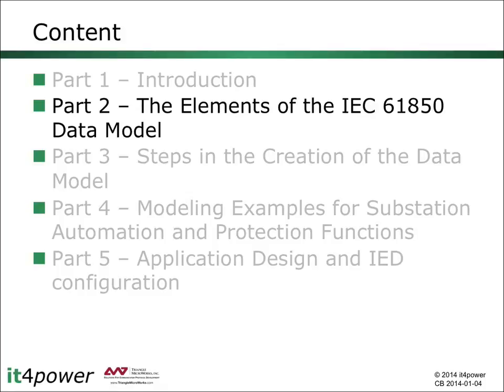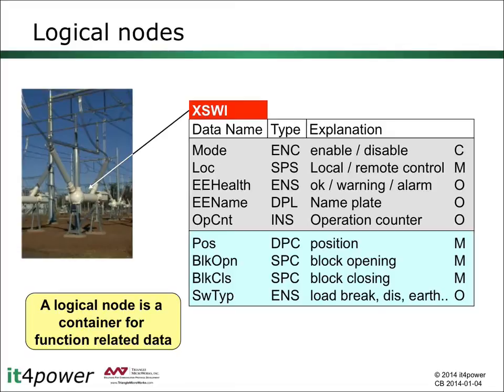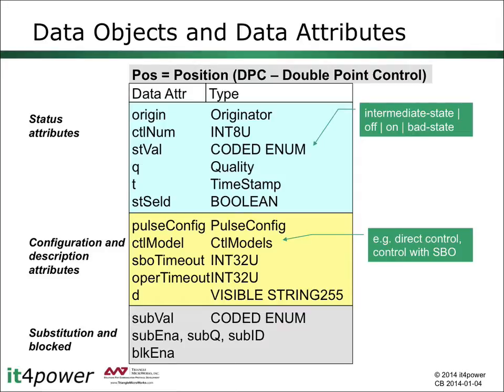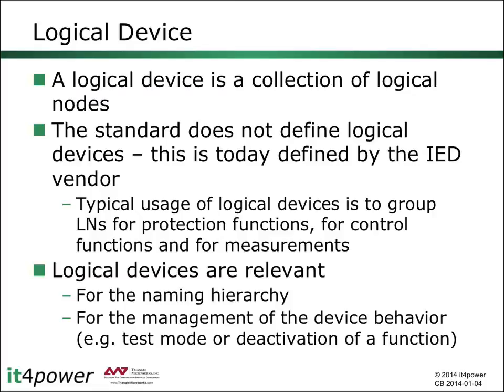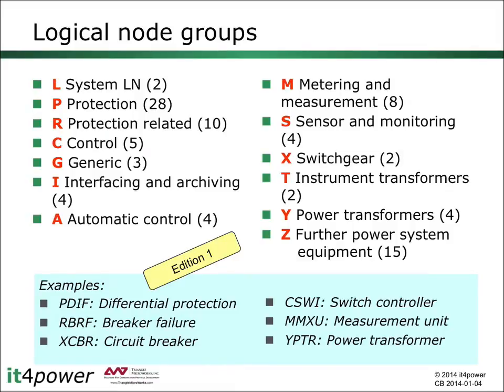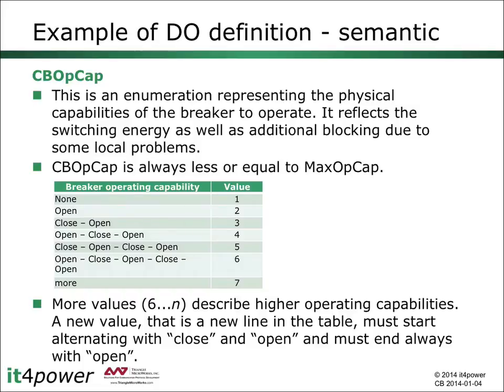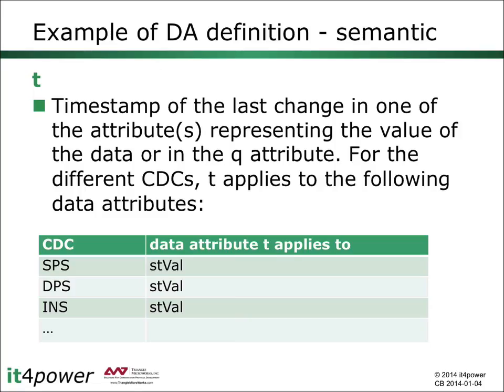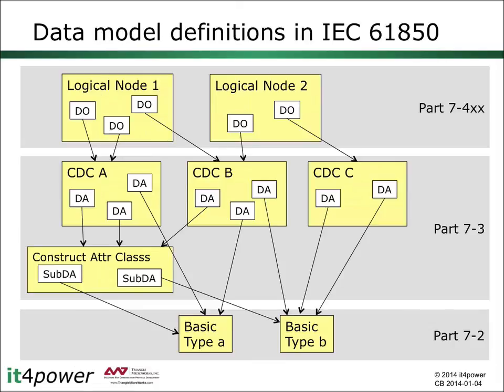IEC 61850 Data Modeling Part 2 - Triangle MicroWorks Inc.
Part 2 of a Data Modeling tutorial from Christoph Brunner, CEO of it4power.

In the second part we will now introduce the various elements of the IEC 61850 Data Model. What are these elements? Some of the terms like logical devices, logical notes, data objects, or data attributes, you certainly have already heard about, but other terms are as well common data class and constructed attribute class. But what do they represent?

First of all, they are elements in a hierarchical data model that define within a 61850 server of an ID. The top level is the logical device. A logical device is a collection of logical nodes. The logical nodes contain data objects. And finally the structure of a data object is defined by the common data class. In the example, I and S is a common data class for status information. The common data class defines both data attributes are available for a data object. The data attribute are the leaves of the hierarchy. It is at the data attributes where we find the values. However data attributes can as well have a structure as a data type. In that case we have what we call a constructed attribute class shown here with the example "Quality."

Now that we have introduced these elements of the data model. I will explain for what they are used.

Let's start with a closer look at the logical node. Logical nodes are the key elements for modeling application functions. A logical nodes represents a functional element like a distant element of a protective function or the interface to a switch key equipment like a disconnecting switch. The logical nodes groups all the data that belongs to that function element. In our slide we see an extract of the logical node XSWI that represents the interface to an electrical switch as another circuit breaker. We have a first group of data objects defined here with the light blue background which is as an example a data object POS which represents the position of the switch. Or a data object block opening which represents that the block opening currently is blocked.

What we see as well is the indication M mandatory or O for optional with the particular data object needs to be present or not. The second group of data objects that we see in this example, which the light gray background a lot are data objects that are more used to control the behavior of the logical nodes and less for the specific semantic based on the logical node type.

Next, we introduce the data object and the data attributes. We use the example of the data object Pos, which represents the position of the switch from the previous logical node XSWI. This data object is of the common data class Double Point Control. A data object has multiple data attributes. The structure of the data object or with other words what data attributes are available is determined by the common data class.

We have a first group of data attributes representing the status information. Among them we have stVal where we find the value of the position of the switch which typically will be is or open or closed but can as well be in an intermediate or bad state. Then we have q for the quality indicating among other if the information is valid. And finally t for the timestamp of the last change of the position value.

These three attributes are the typical operational information of the switch position. But with the IEC 61850 Data Model we attach as well normal operational information. For example, configuration information to the same data object. Here we have a few examples like the possibility to describe the control behavior of the switch or the operate timeout. First we might have information related to substitution. Substitution will be described later. Also later we will discuss controls in IEC 61850 general and how to control parameters like the command to open or close the switch are modeled. Functional constraints are used to classify the data attributes based on their purpose.

In the example shown the functional constraint as t identifies the status attributes, c the configuration attributes, or sv the attributes related to substitution.

Triangle MicroWorks, Inc.